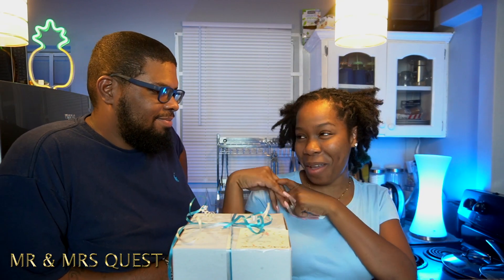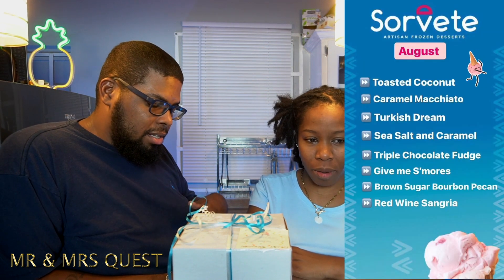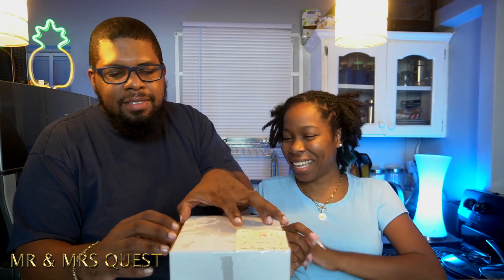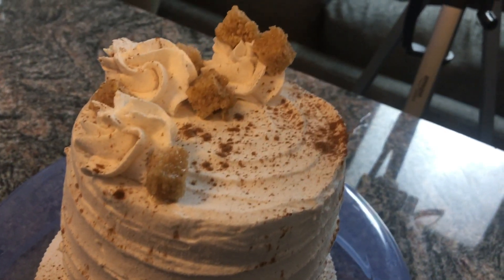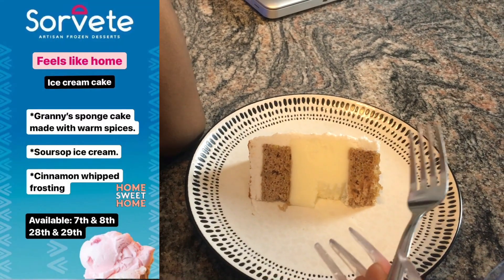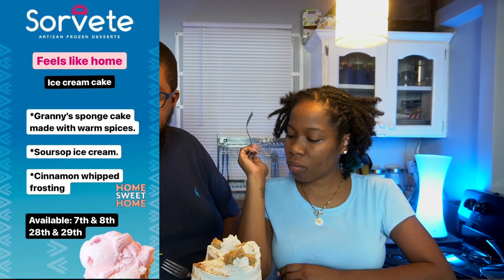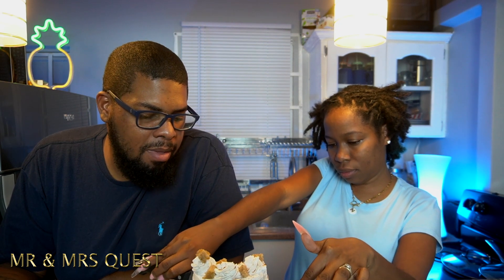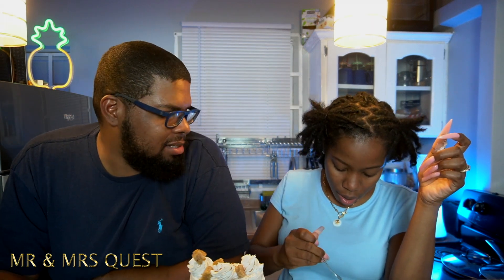Soursop Flavoured Ice Cream Cake Review l SPOILER ALERT!!! PLATE LICKING GOOD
The awesome people over at Sorvete sent over an Ice Cream Cake for us and we had to share it with you guys.